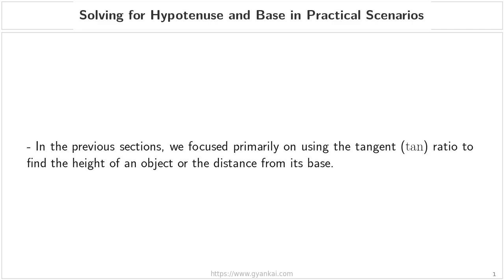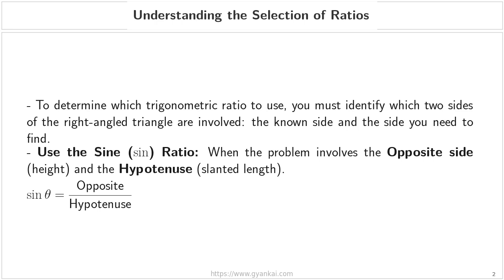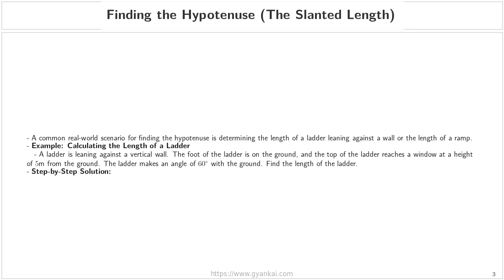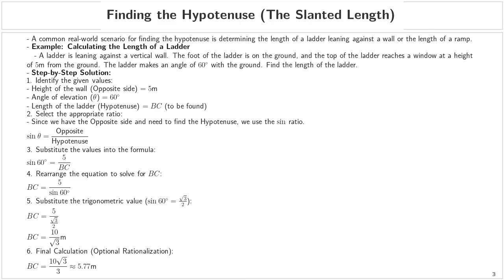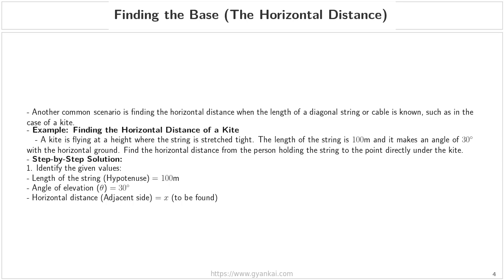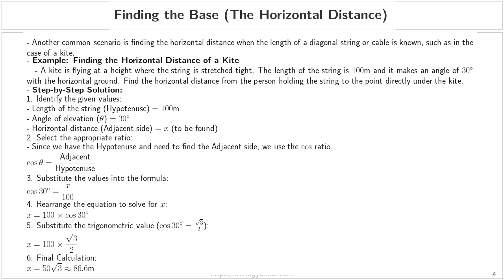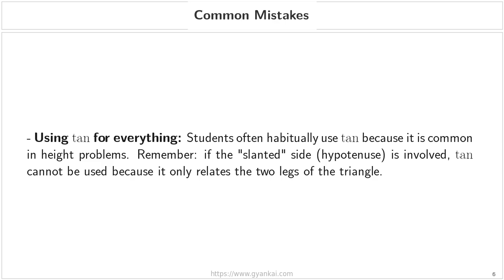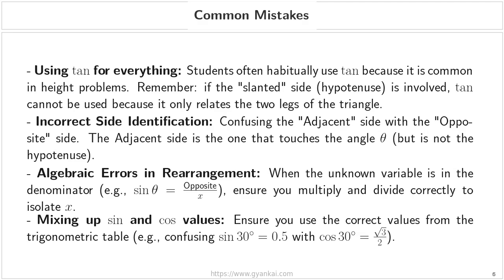Solving for Hypotenuse and Base in Practical Scenarios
Master the "Heights and Distances" chapter for Class 10 (NCERT) in this comprehensive tutorial! We break down complex problems into simple steps, focusing on how to solve for both the Hypotenuse (slanted length) and the Base (horizontal distance) in practical scenarios. Learn the logic behind selecting the correct trigonometric ratios, identify common mistakes that students often make, and walk away with key takeaways to ace your exams. Perfect for CBSE students looking to simplify trigonometry and master geometry concepts!